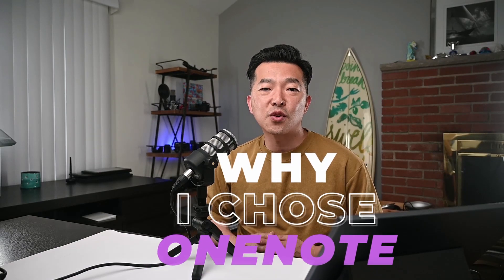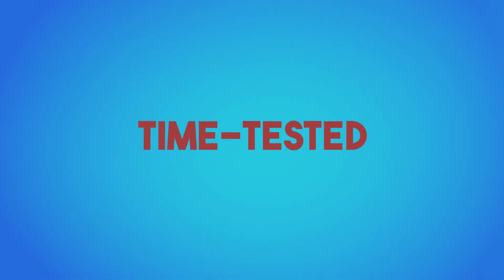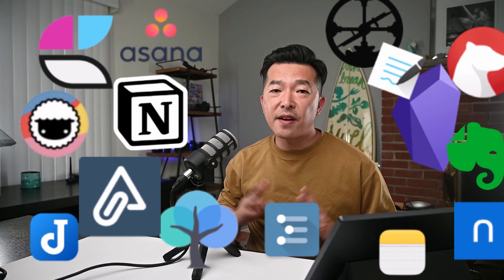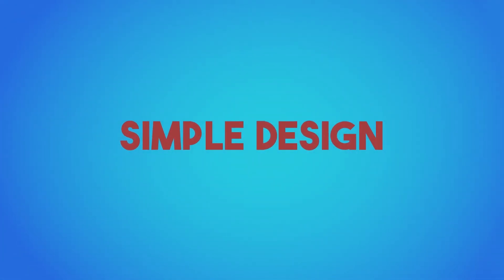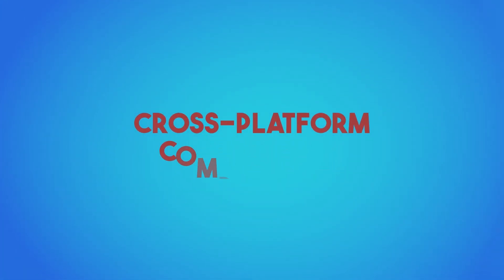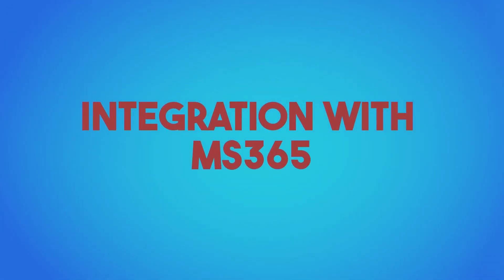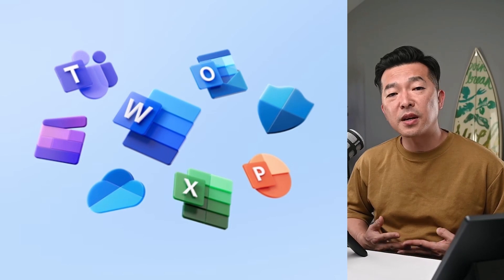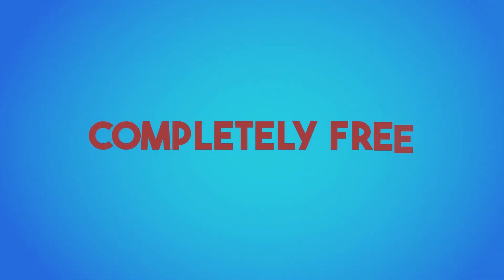Why I Chose OneNote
Dive into this detailed video where I share my reasons for choosing Microsoft OneNote as my primary note-taking application. With nearly two decades of reliability, a user-friendly design, and robust cross-platform compatibility, OneNote stands the test of time, even in a market bursting with new contenders. Its seamless integration with the Microsoft 365 suite and the fact it's free for everyone add to its appeal. Remember, note-taking is a personal process, and while I'm discussing my preference here, I'm eager to hear your thoughts and experiences as well. To be clear, I still do use other apps like Evernote and Obsidian as secondary note-taking apps. Anyways, hope you get value out of this video.

⚠️The marketshare data for note-taking apps were provided by Google Bard, and it cited that the info was from a study by DataReportal, which was conducted in January 2023. The study surveyed over 400,000 people in over 200 countries and territories.
I haven't vetted or validated this info directly with the source so please only use this info as a general ballpark.

⏰Timestamp
00:00 - Start
00:37 - Time-Tested
01:53 - Simple Design
02:45 - Cross Platform
03:20 - MS 365 Integration
03:46 - Free
04:17 - Wrap Up